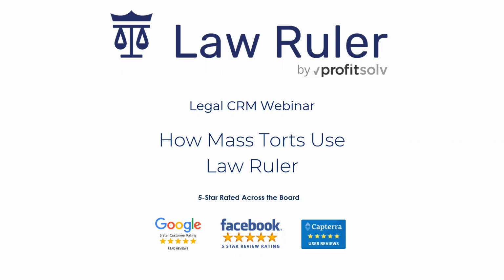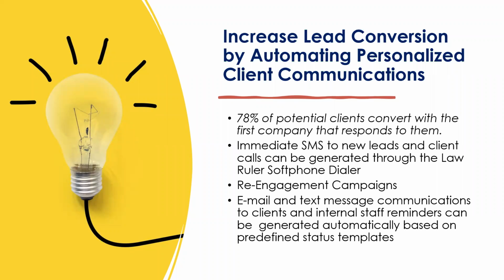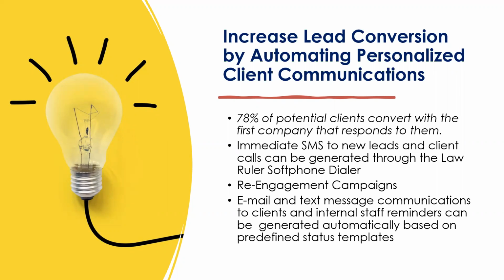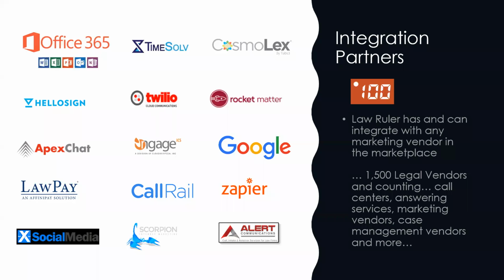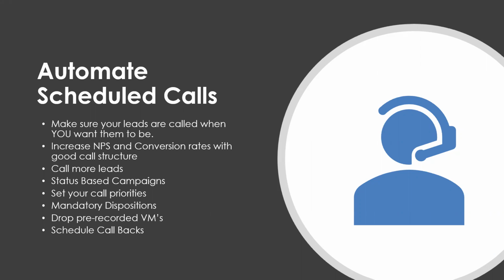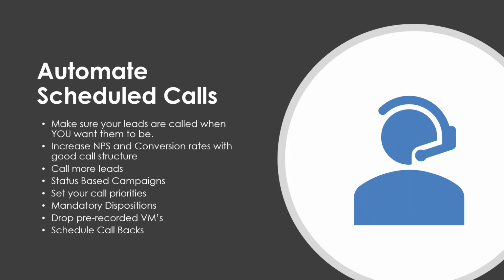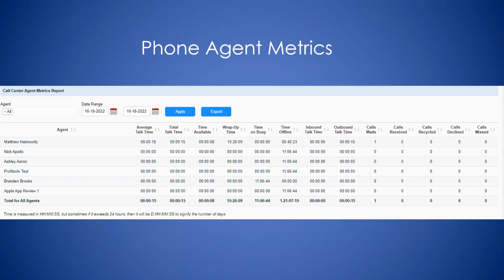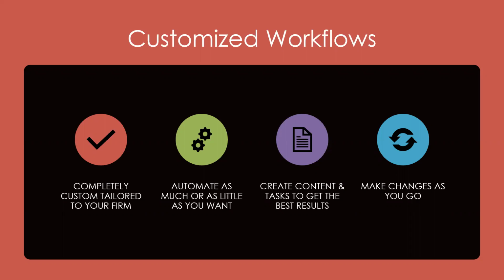[Webinar] How Mass Tort Uses Law Ruler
Managing mass tort cases can be easier—all it takes are the right tools.

Mass tort cases are becoming more common—and more complex. With dozens or even thousands of defendants to attract and retain, these cases are time-intensive, involve an enormous amount of coordination and follow-up, and can be costly if not managed efficiently.

Our team of experts at Law Ruler can teach you the following:
- How SMS Automation closes more deals
- Utilize fully custom content to drive conversion
- Status driven follow up
- How to manage dead leads

Move your mass torts forward with less work (and better results!)